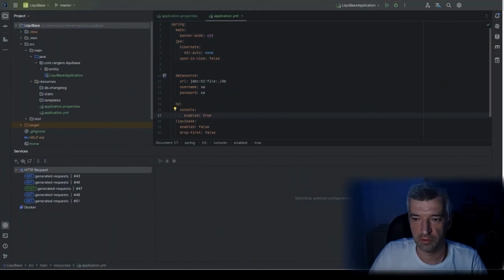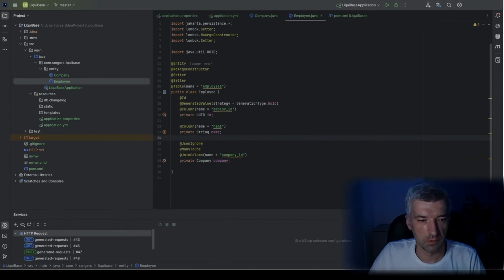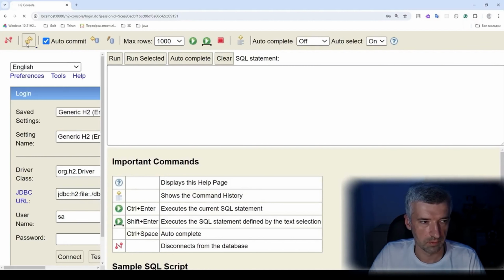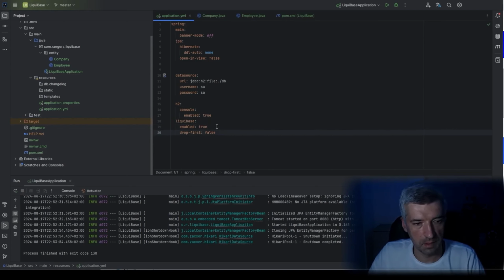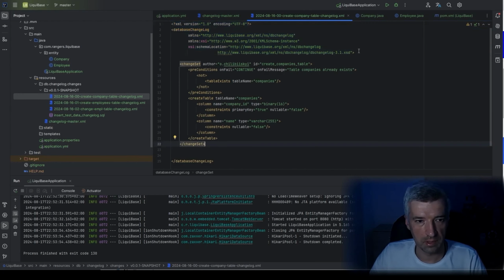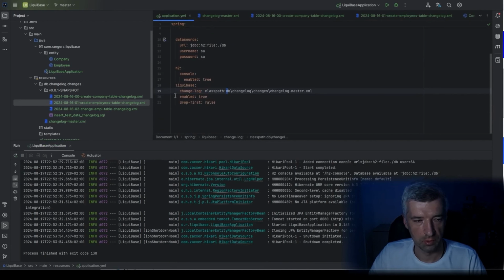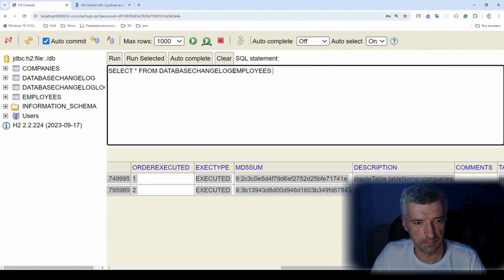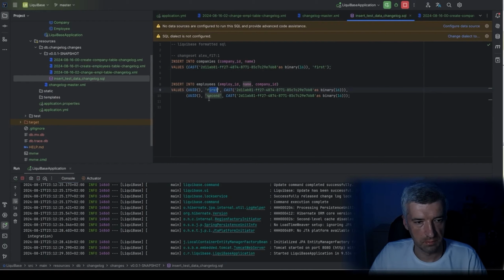Database Migrations with Liquibase📊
In this video, we will take an in-depth look at how to set up and use Liquibase for database migrations in Java applications.

💻 What to expect: 🔍 What is database migration and why is it necessary. ⚙️ Setting up Liquibase in a project. 🛠️ Creating and applying changes to the database. This video will be helpful for anyone looking to automate and simplify working with databases in their Java projects.